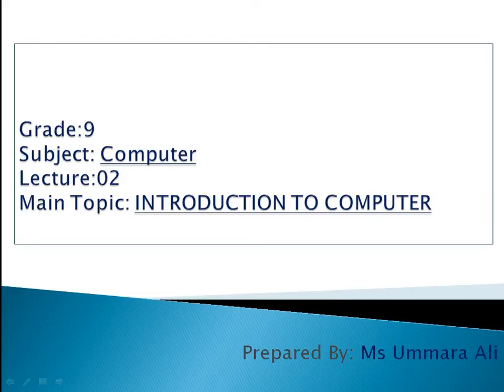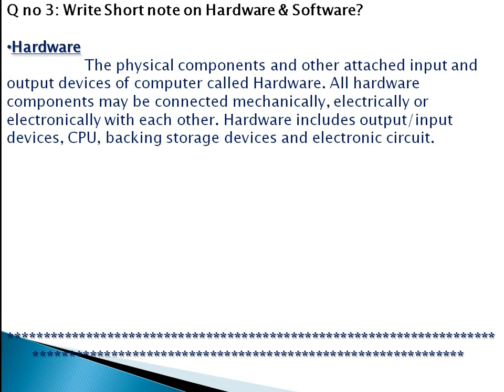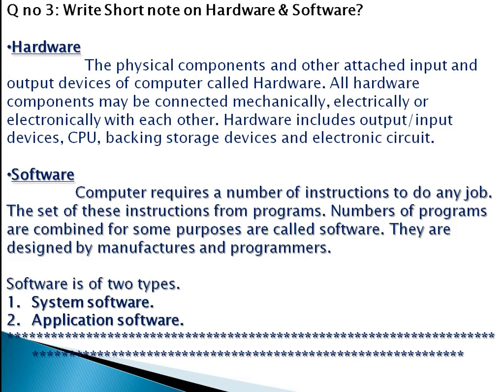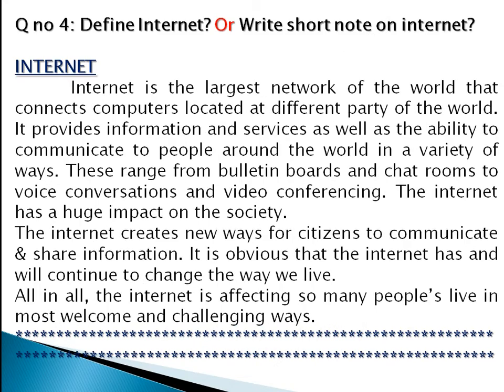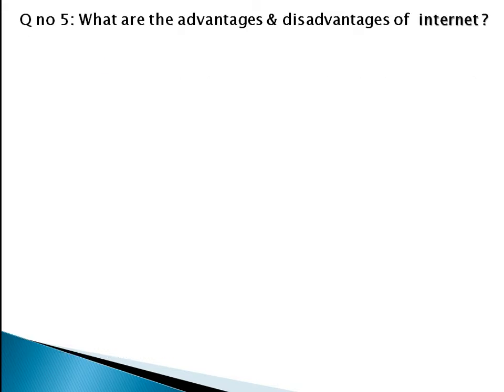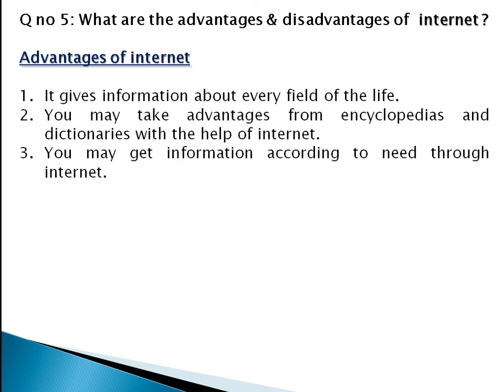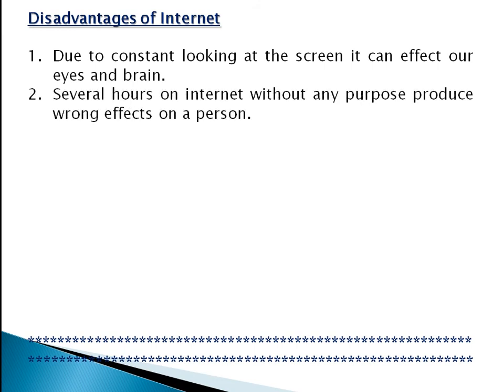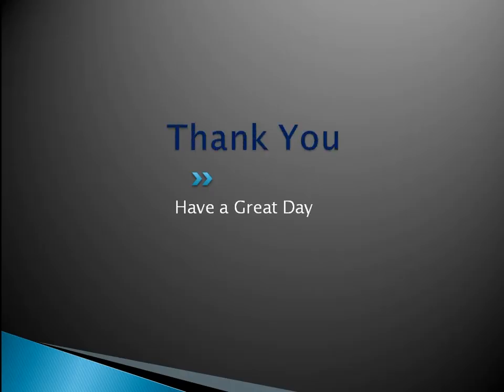Grade 9 Computer Lecture 02 Chapter 1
Hardware & Software'
Internet its advantages & disadvantages